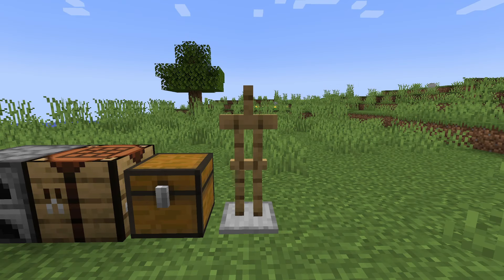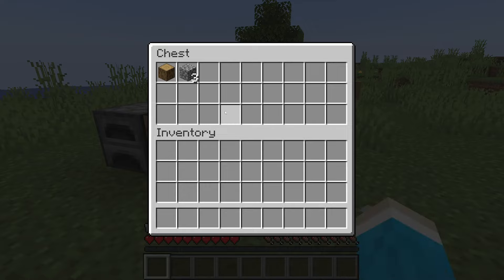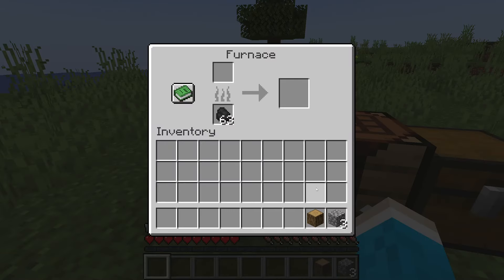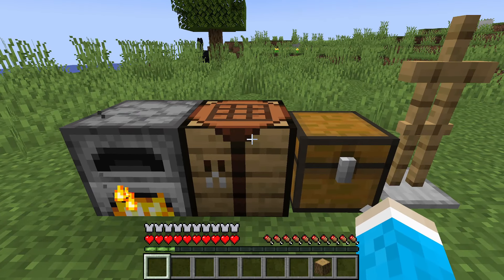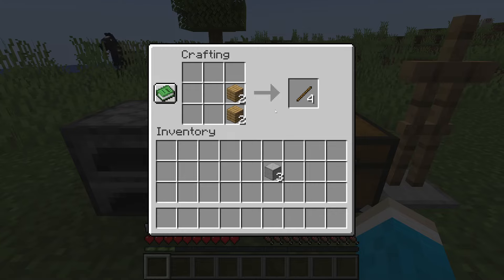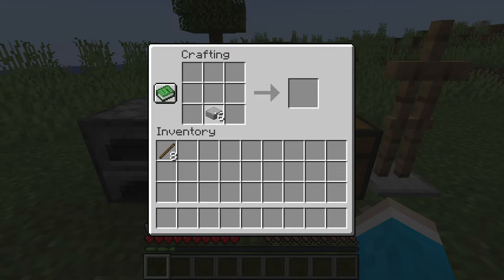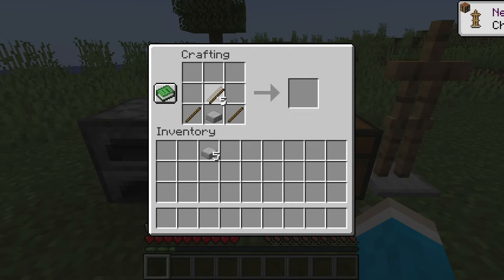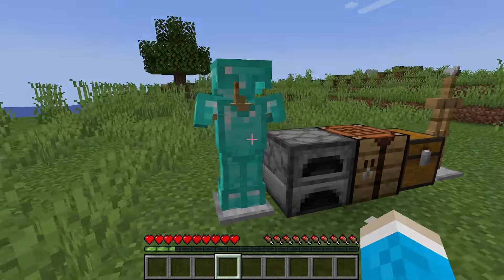How To Make Armor Stand In Minecraft - Full Guide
Learn how to make armor stand in minecraft in this video.

GuideRealm